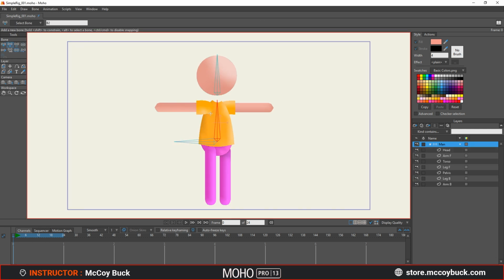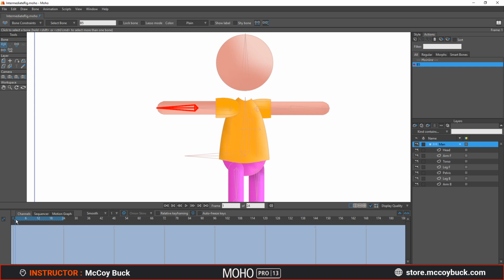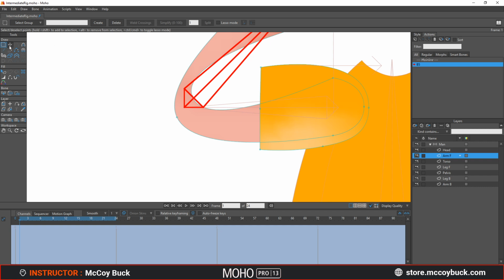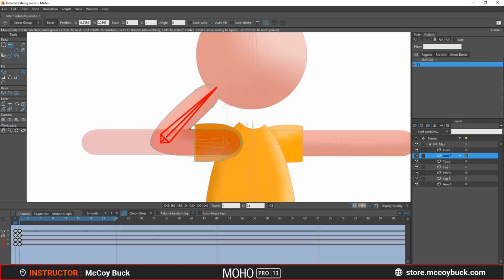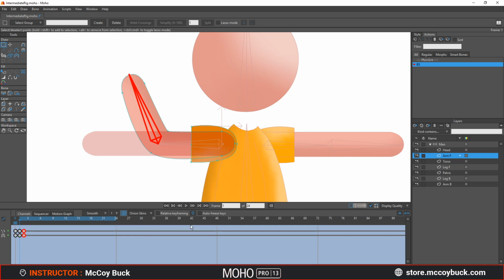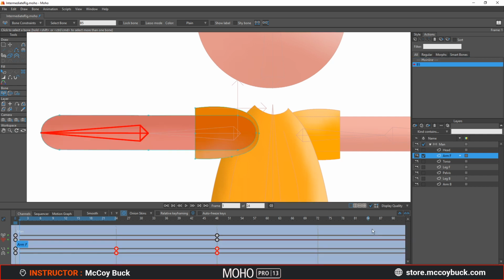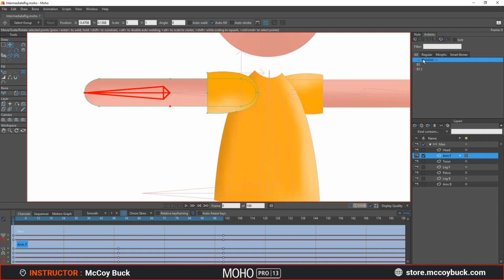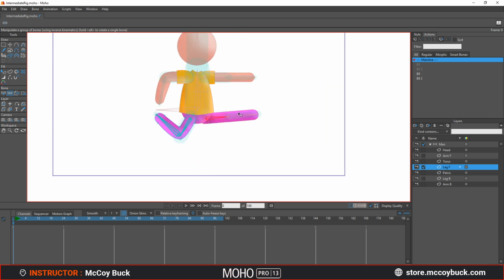How to Rig Smart Bones | Moho Rigging | Moho Animation Tutorial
In this Moho Pro 13 tutorial I am going to show you how to rig your character with smart bones - the right and wrong way. The common issue I see with those I do 1 on 1's with when it comes to rigging with smart bones is not knowing how the smart bone actually works, especially those less familiar with animation tools.

To hopefully make things more helpful I have time stamped specific parts in the video in case you ever need to revisit a certain topic.

0:00 Intro
1:11 Smart Bone
1:56 Actions Panel

THE WRONG WAY + Helpful Techniques

2:23 Create Smart Bone
3:33 Animation Timeline
6:55 Adjust Arm Points
8:08 Onion Skins
12:20 Add Keyframes
14:34 Smart Bones Wrong Way
15:12 Adding More Frames
16:10 Timeline Visibility
17:22 Spacing Keyframes Evenly

THE RIGHT WAY

20:30 Second Smart Bone Action